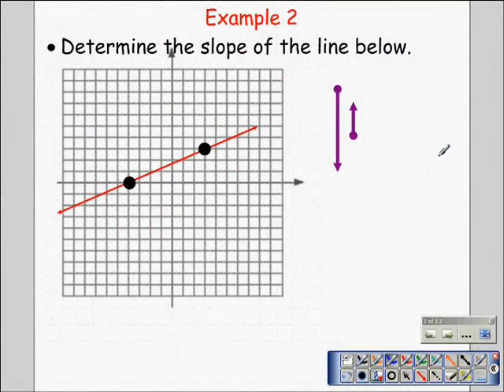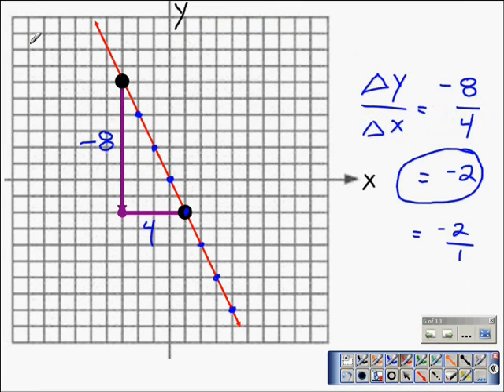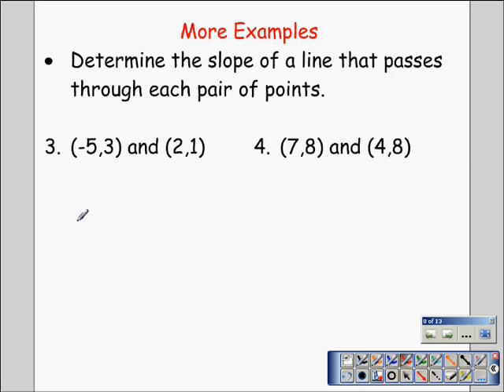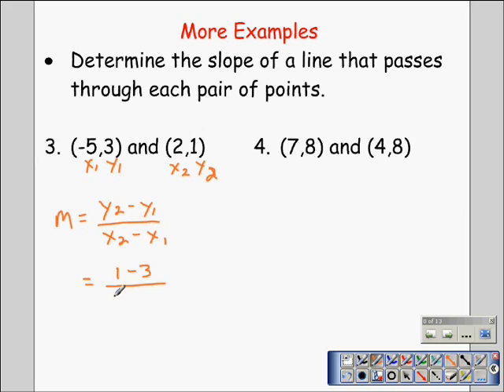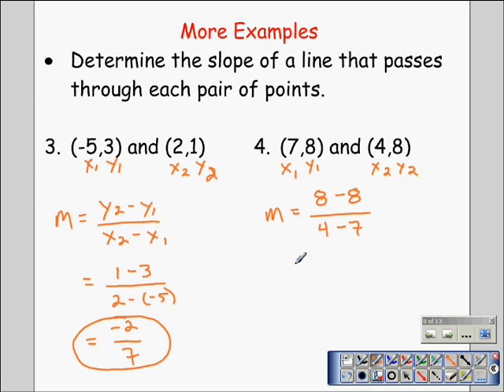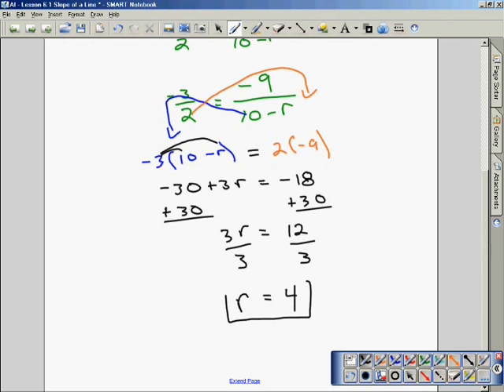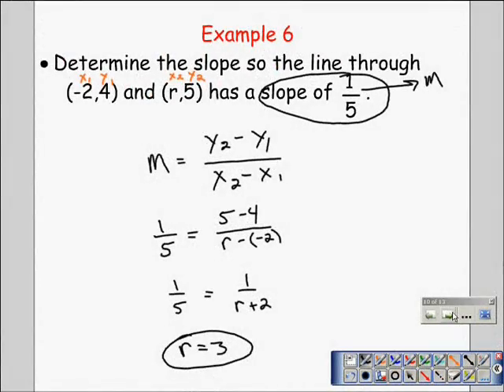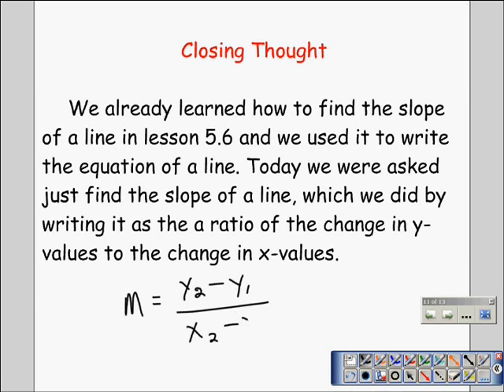Algebra 1 Slope and the Slope Formula Part 2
This covers section 6.1 from Mr. Pilarski's Algebra 1 class. The topics include finding the slope of a line from two points, find a missing coordinate when given the slope and 3 of the 4 coordinates. Also discussed is how slope relates to the graph of a linear function and a table.